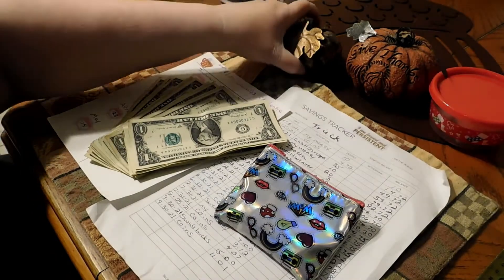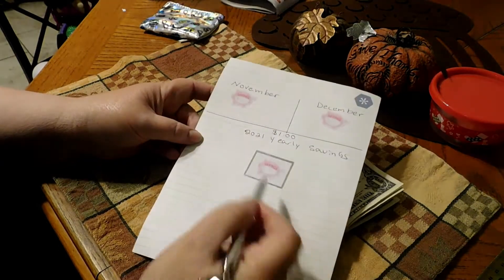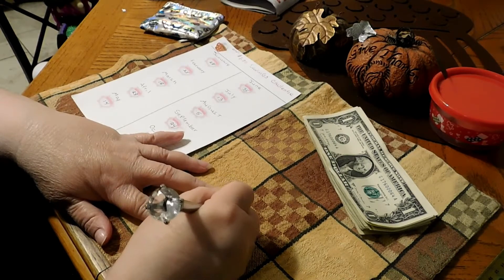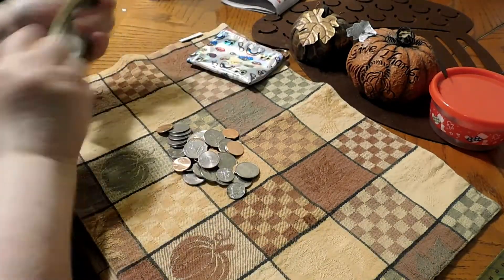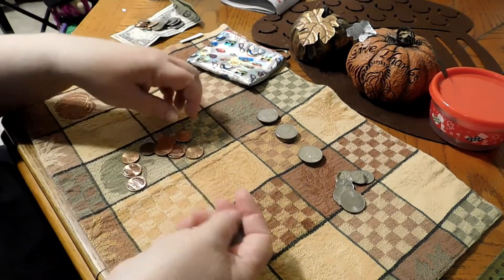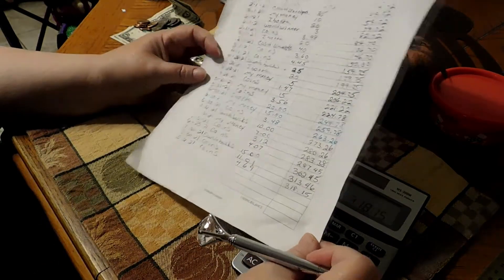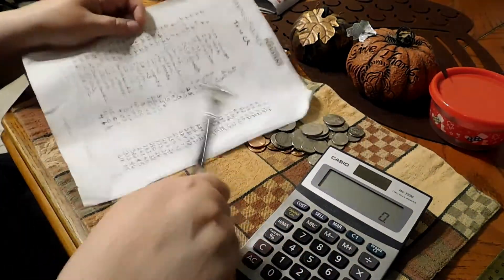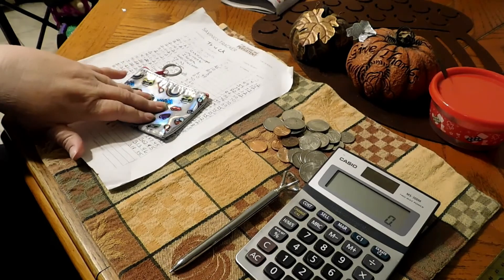October 2021 Savings Tracker Update!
Hello Everyone,

Updating our savings tracker and counting our singles for the month of October 2021. Enjoy the video and take care everyone.

Donna Jo